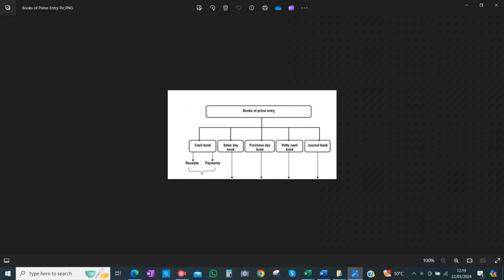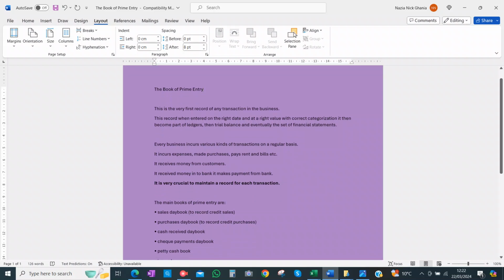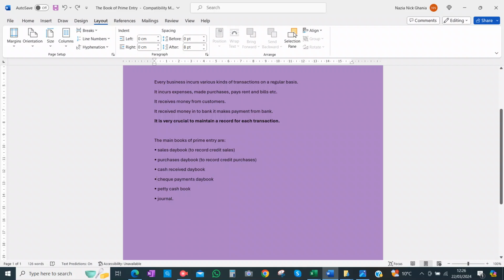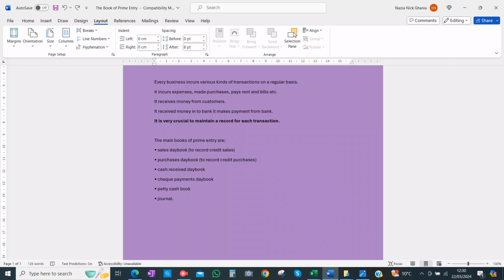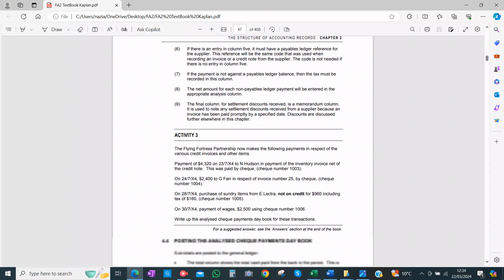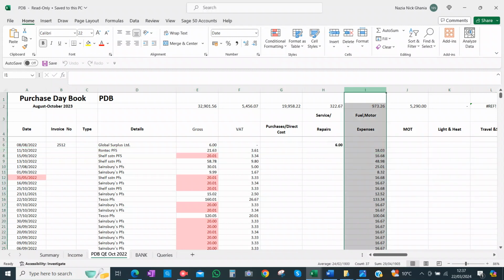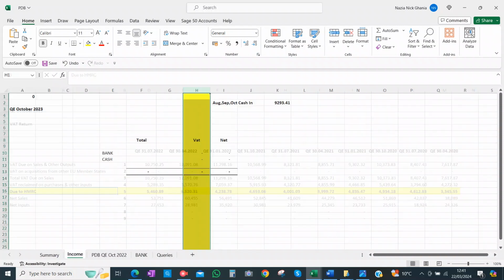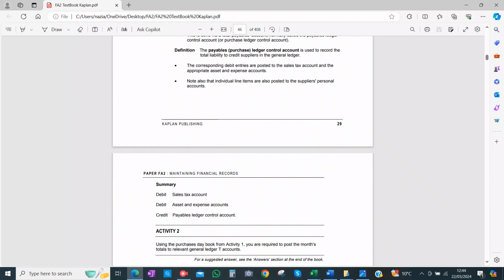Books of Prime Entry Detailed Discussion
The Book of Prime Entry

This is the very first record of any transaction in the business.
This record when entered on the right date and at a right value with correct categorization it then become part of ledgers, then trial balance and eventually the set of financial statements.

Every business incurs various kinds of transactions on a regular basis.
It incurs expenses, made purchases, pays rent and bills etc.
It receives money from customers.
It received money in to bank it makes payment from bank.
It is very crucial to maintain a record for each transaction.

The main books of prime entry are:
• sales daybook (to record credit sales)
• purchases daybook (to record credit purchases)
• cash received daybook
• cheque payments daybook
• petty cash book
• journal.